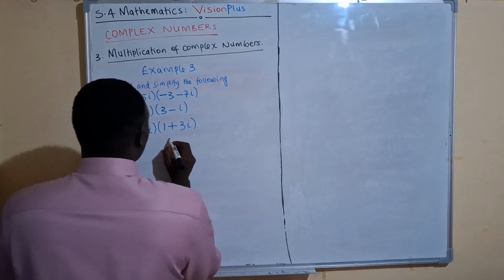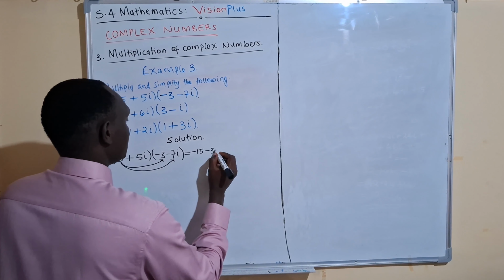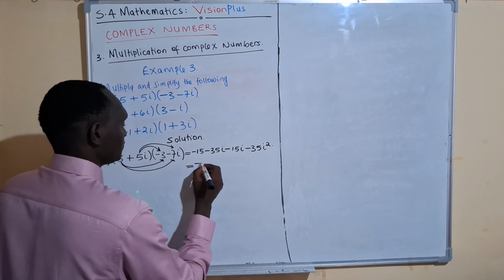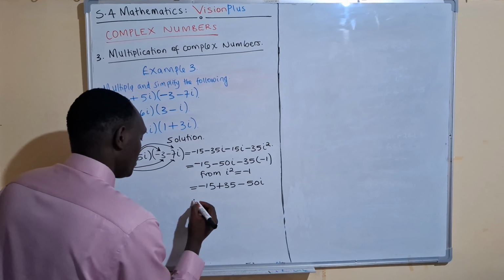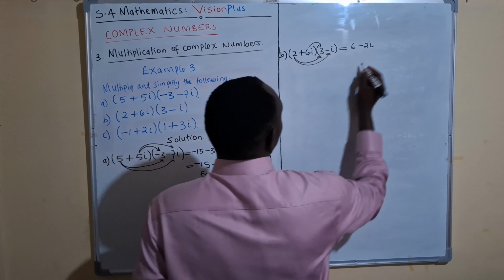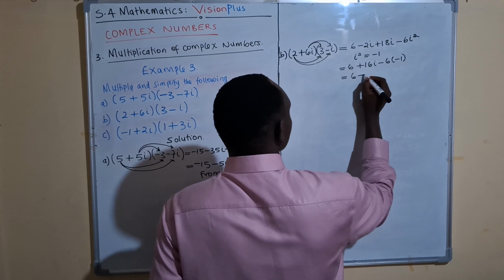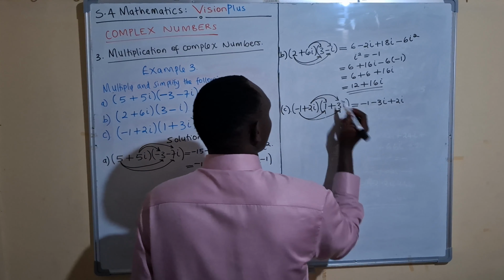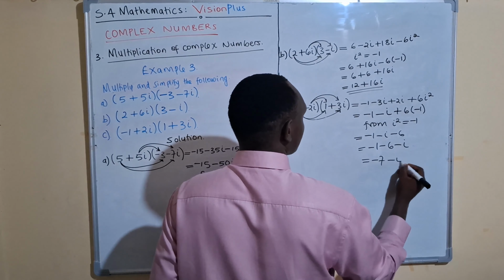Multiplication Example 3